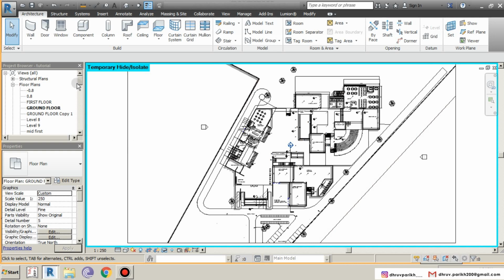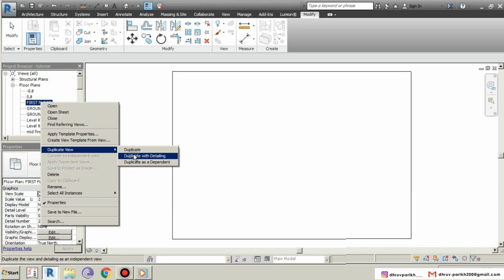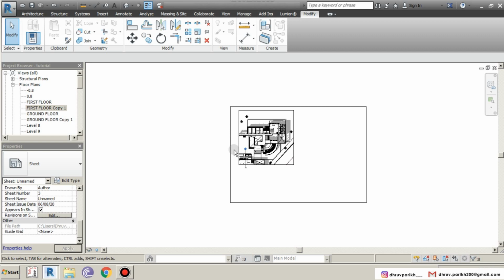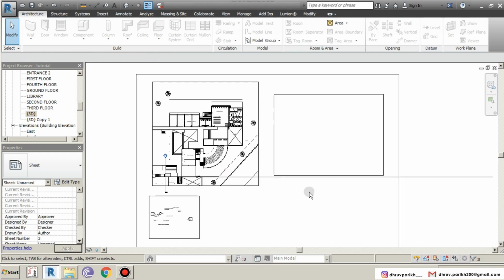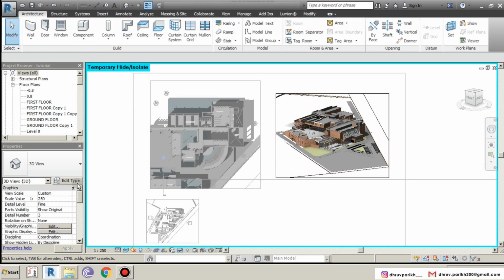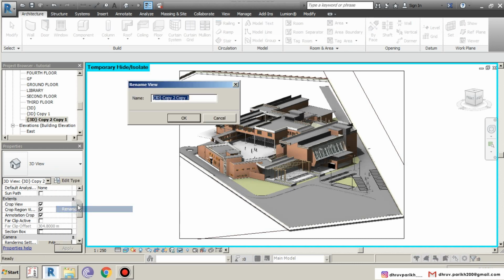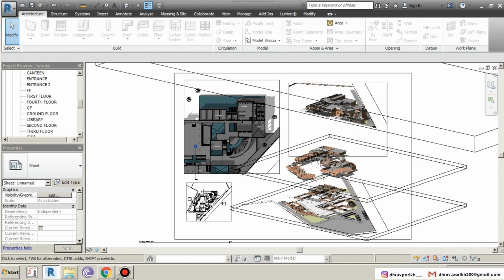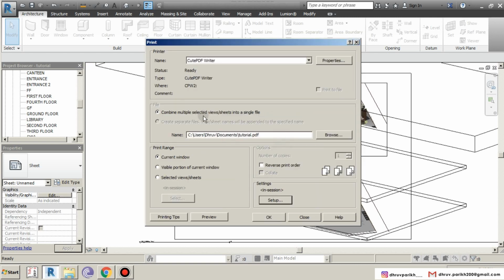How to make Exploded views, 3D sections and export your drawings from Revit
-If you are running short of time for preparing for your juries and presentation board?
-struggling to explain your designs?
-Don't know how to render your drawings?
THEN THIS IS JUST FOR YOU ...
Know how to make exploded views, 3D  sectional elevations to convey your ideas efficiently as well as create your rendered sheets in Revit itself.

Let me know your suggestions and reviews in the comment section.
cheers :')